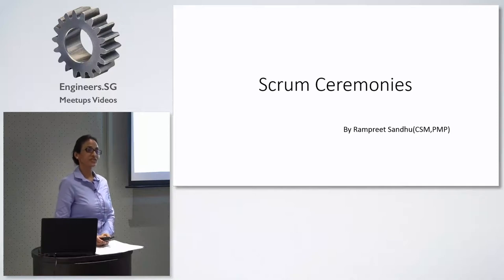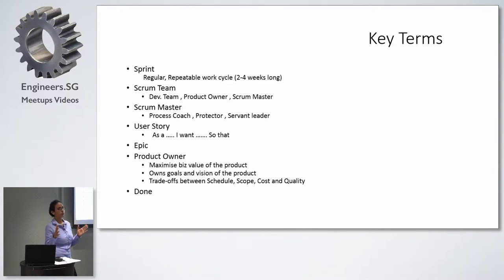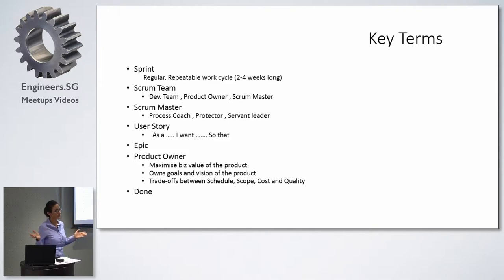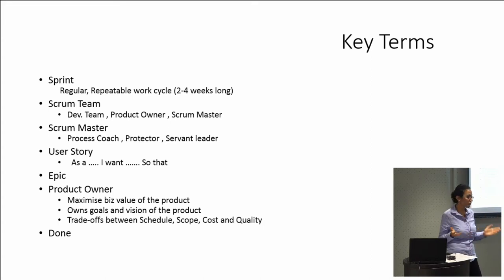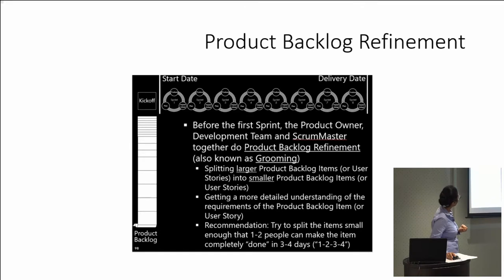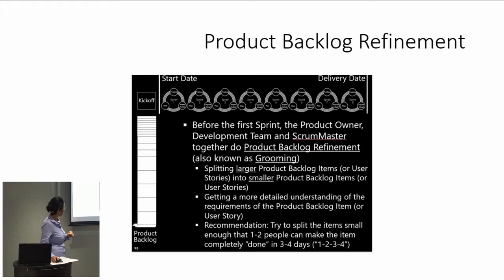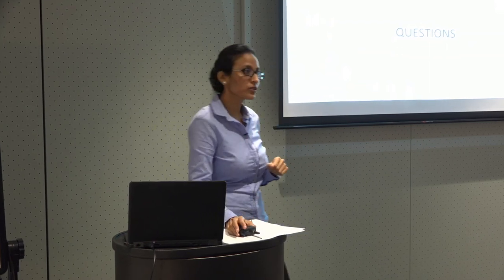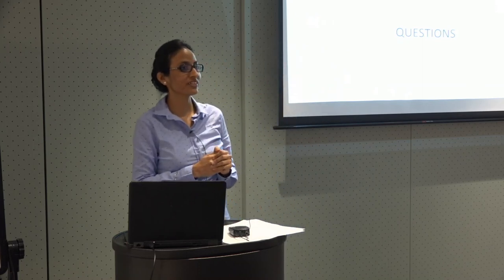Scrum Ceremonies - Women Who Code Singapore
Speaker: Rampreet Sandhu, Project Lead/Scrum Master, CSM from Scrum Alliance